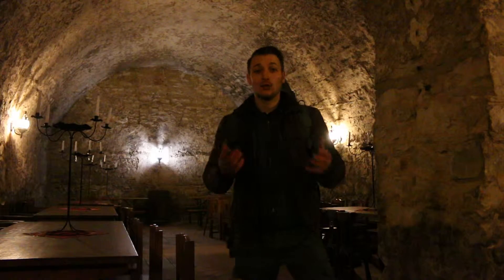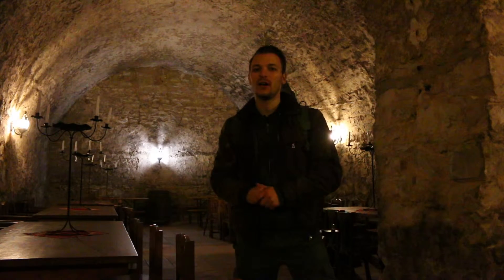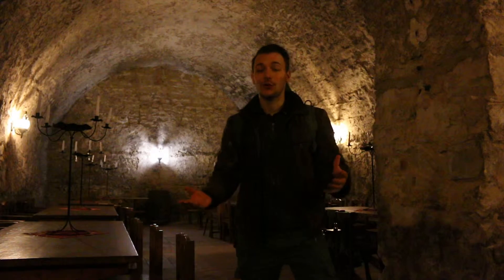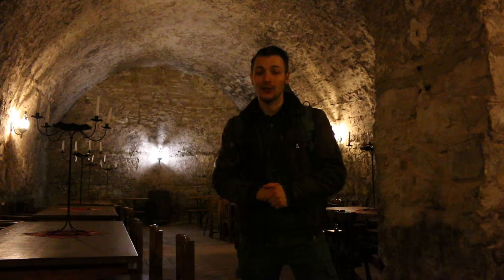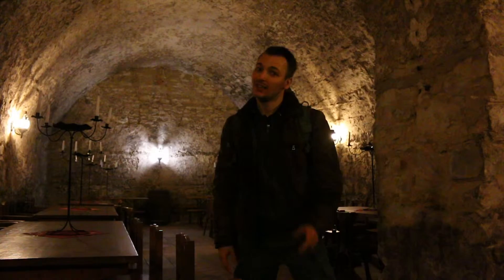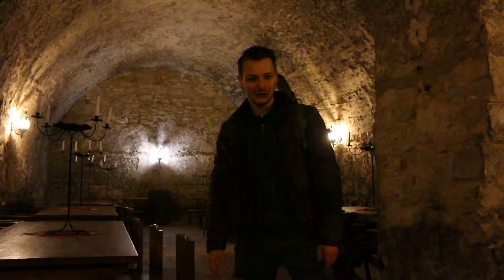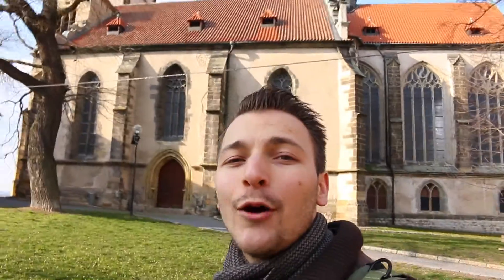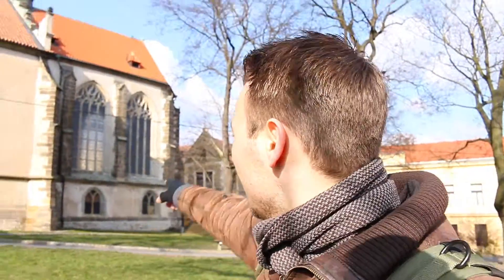Mělník - a town with 1000 years of wine making history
This time we took a day trip to one gorgeous little town called Mělník. It's wine making tradition lasts for about 1000 years and this time we'll give you a small excursion into this lovely place.